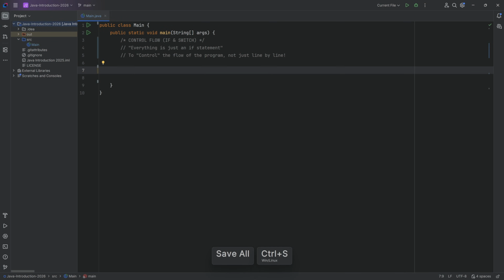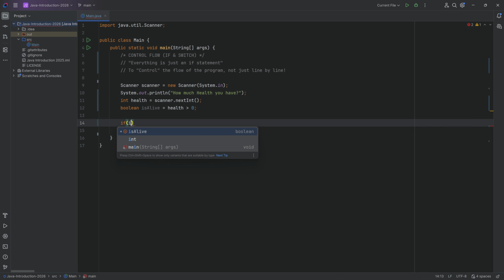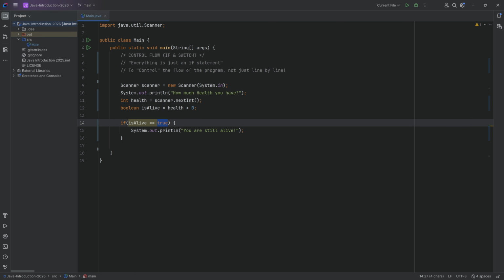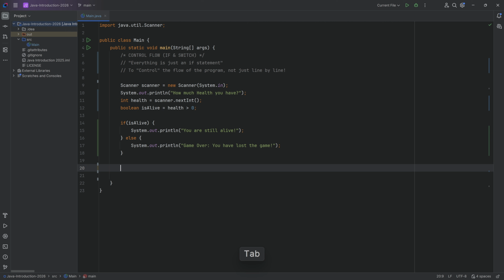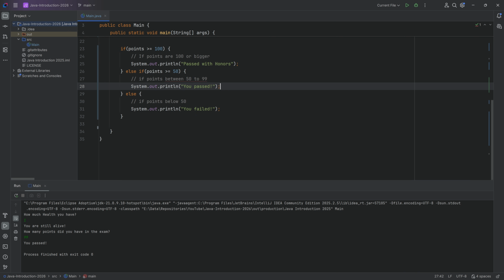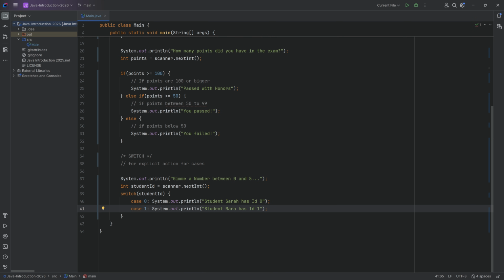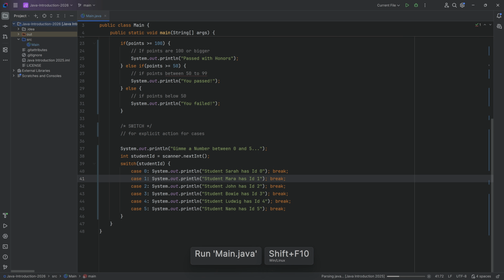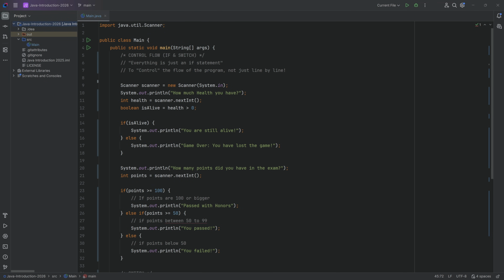Hytale & Minecraft Modding Java Introduction (2026) #9: If & Switch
In this Java Tutorial Guide for Minecraft Modding and Hytale Modding, we are talking about If & Switch Statements which are used for Control Flow of the program. The If statement might be the most powerful thing you will learn in the beginning!